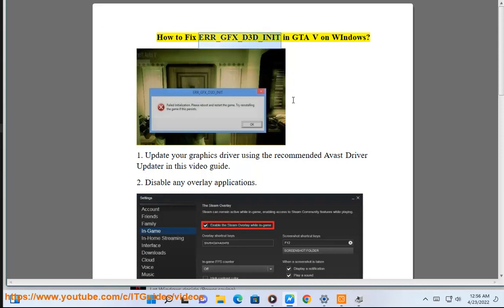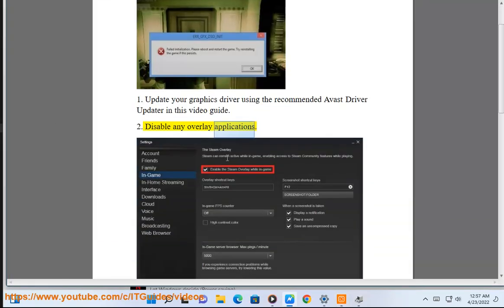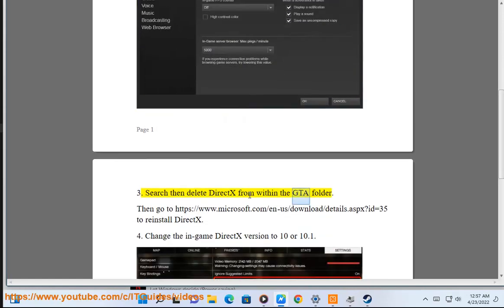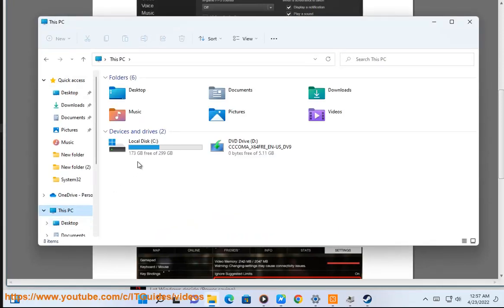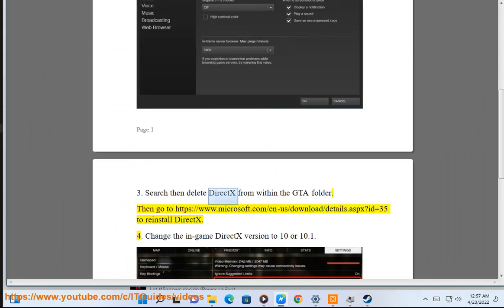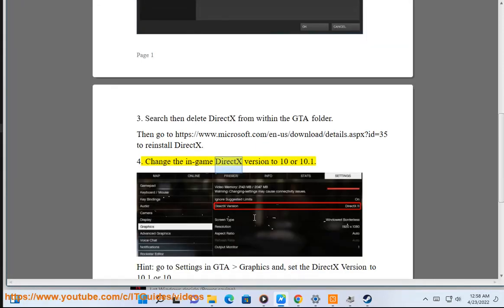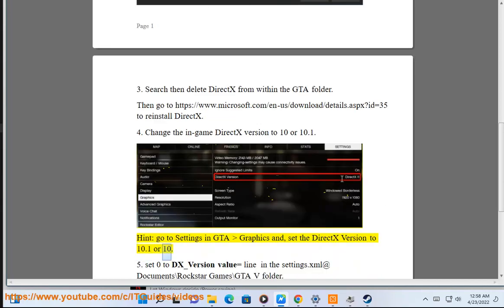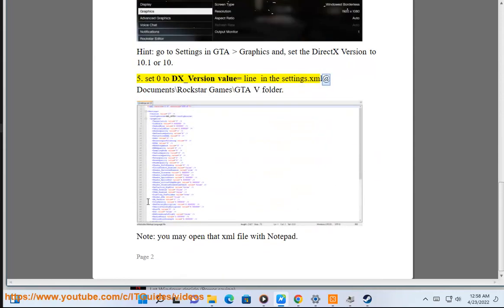Fix ERR_GFX_D3D_INIT in GTA V on Windows (11/10/2023 Updated)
Here's how to Fix ERR_GFX_D3D_INIT in GTA V on Windows. Run Avast Driver Updater@ to keep all your device drivers up-to-date effectively.

The ERR_GFX_D3D_INIT error in GTA V on Windows usually indicates a problem initializing the DirectX graphics. Here are some troubleshooting steps to try:

- Update your graphics drivers to the latest version available from Nvidia or AMD. Outdated drivers often cause this error.

- If using multiple GPUs, set GTA V to use only the dedicated GPU, not integrated graphics. For laptops, ensure GTA is set to High Performance graphics in Windows settings.

- Open Windows Control Panel - System - Advanced System Settings and set Performance to "Best Performance". This eliminates compatibility issues.

- Delete the commandline.txt file in the GTA V folder and launch the game normally. Default settings sometimes fix it.

- Verify the DirectX runtime libraries are installed by going to Control Panel - Programs - Turn Windows Features On/Off and ensuring the relevant DX packages are selected.

- Run the DirectX web installer from Microsoft to potentially fix corrupted DX files.

- Adjust in-game graphics settings and turn down settings like reflections, shadows and anti-aliasing to reduce load on GPU.

- As a last resort, uninstall and reinstall the latest GPU drivers clean, then reinstall GTA V.

If the issue persists, your GPU may not meet minimum requirements for GTA V. Check the GPU manufacturer's website for further troubleshooting tips.

i. Here are some known issues in GTA V for Windows:

* **Game crashes:** GTA V can crash on some Windows systems, especially when using certain mods or cheats.
* **Performance issues:** GTA V can experience performance issues on some Windows systems, especially when using high graphics settings.
* **Connection issues:** GTA V can experience connection issues, especially when playing online.
* **Visual glitches:** GTA V can experience visual glitches, such as textures not loading properly or objects disappearing.
* **Audio glitches:** GTA V can experience audio glitches, such as sound effects not playing or music cutting out.
* **Other bugs:** GTA V can experience other bugs, such as missions not starting properly or characters getting stuck in the environment.

Rockstar Games is aware of these issues and is working to fix them. In the meantime, there are a few things you can do to try to resolve these issues:

* **Update your graphics drivers:** Make sure that you are using the latest graphics drivers for your video card.
* **Verify your game files:** You can verify your game files through the Steam client or the Rockstar Games Launcher.
* **Disable antivirus and firewall software:** Antivirus and firewall software can sometimes interfere with games. Try disabling them temporarily to see if that resolves the issue.

ii. Here are some known error codes in GTA V for Windows:

* **Error code 0x000013D3:** This error code indicates that the game was unable to load a required file. This can be caused by corrupted game files, missing game files, or a problem with the game installation.
* **Error code 0x000013EC:** This error code indicates that the game was unable to start the DirectX runtime. This can be caused by an outdated or corrupted DirectX runtime installation.
* **Error code 0x000013F4:** This error code indicates that the game was unable to initialize the graphics device. This can be caused by outdated or corrupted graphics drivers, or by a problem with the graphics card.
* **Error code 0x000013F9:** This error code indicates that the game was unable to allocate enough memory. This can be caused by a lack of available memory on the system, or by a problem with the game's memory management.
* **Error code 0x000013FD:** This error code indicates that the game was unable to load a required DLL file. This can be caused by a missing DLL file, or by a problem with the DLL file's registration.
* **Error code 0x000013FE:** This error code indicates that the game was unable to start the Rockstar Games Social Club service. This can be caused by a firewall blocking the service, or by a problem with the service itself.

If you encounter one of these error codes, you can try the following to resolve the issue:

* **Verify your game files:** You can verify your game files through the Steam client or the Rockstar Games Launcher. This will check for any corrupted or missing game files and replace them if necessary.
* **Install the latest DirectX runtime:** You can download the latest DirectX runtime from the Microsoft website.
* **Make sure that your firewall is not blocking the Rockstar Games Social Club service:** You can check this by adding the service to the firewall's whitelist.